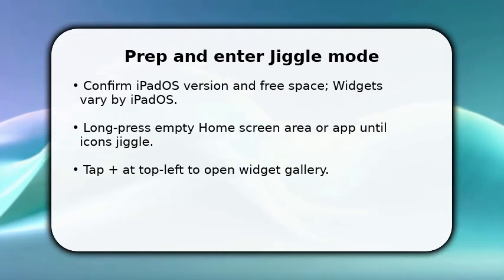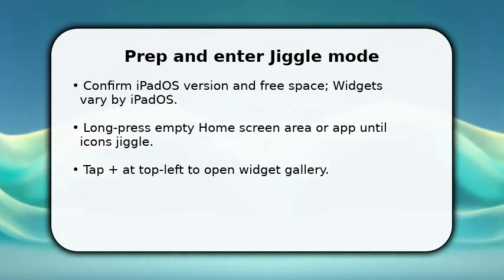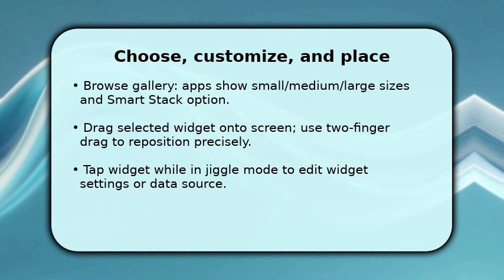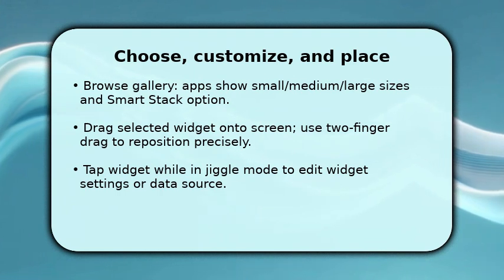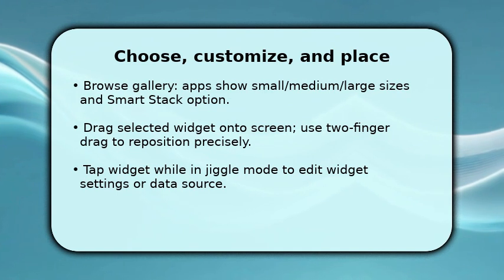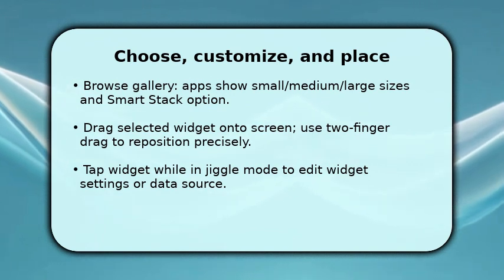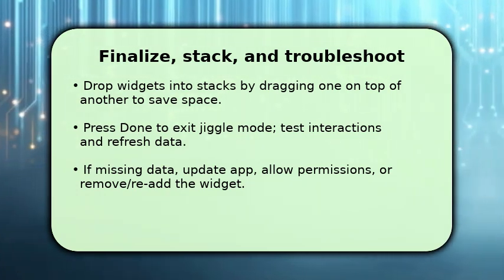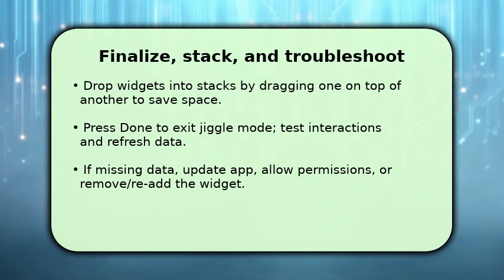How to Do Widgets on Ipad (updated)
Discover the step-by-step guide to adding widgets on your iPad, enhancing productivity and personalization. This updated video covers various types of customizable widgets available for iOS devices.